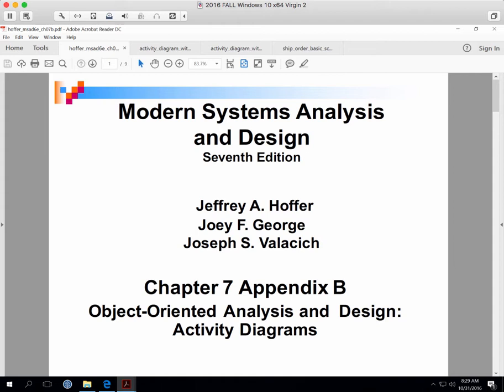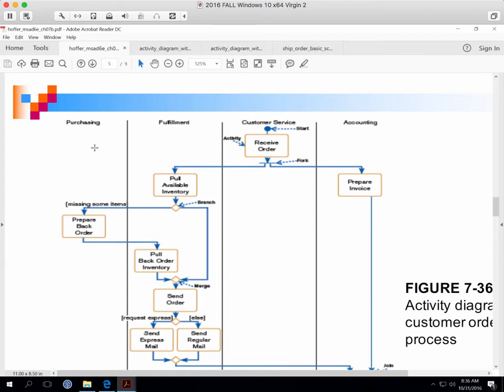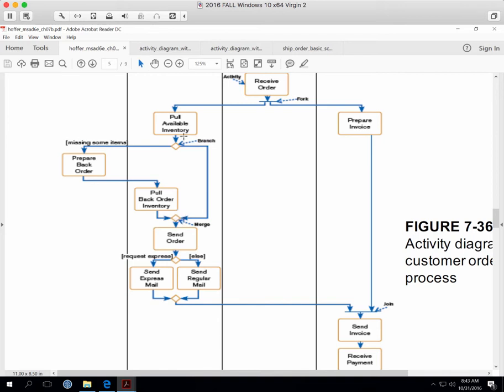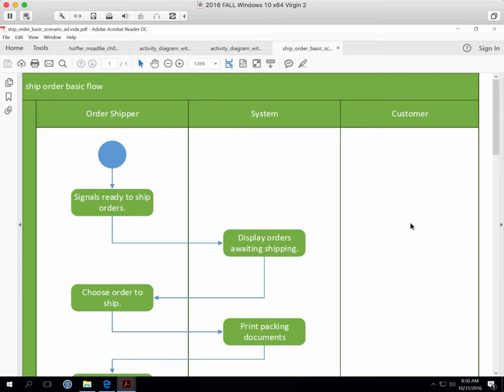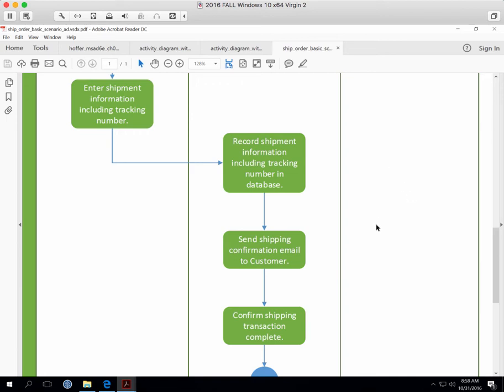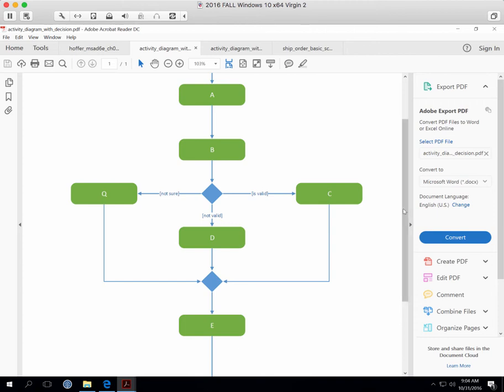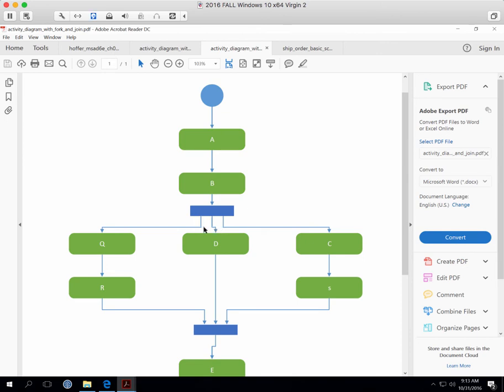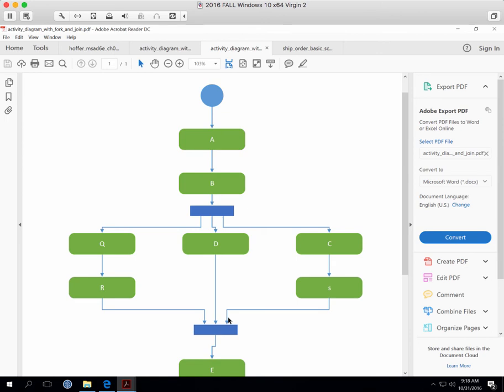Lecture: INFOST 340-201 Activity Diagrams